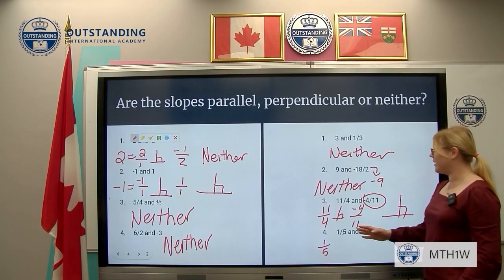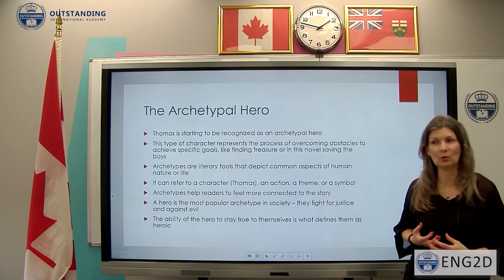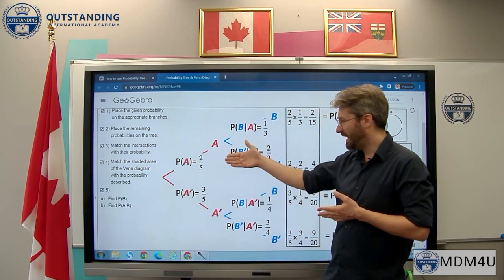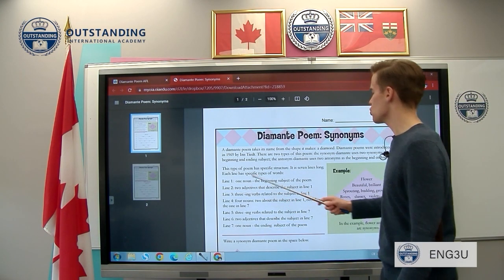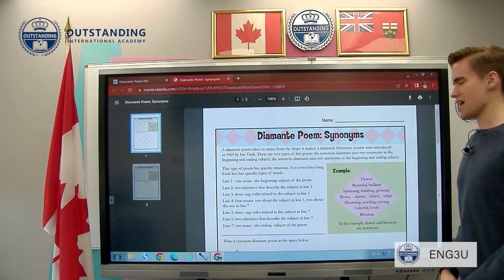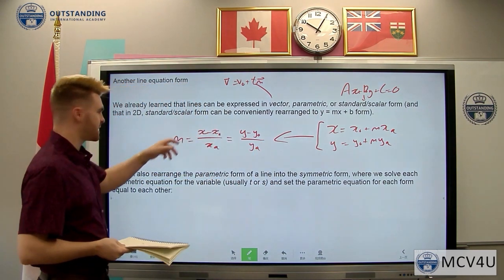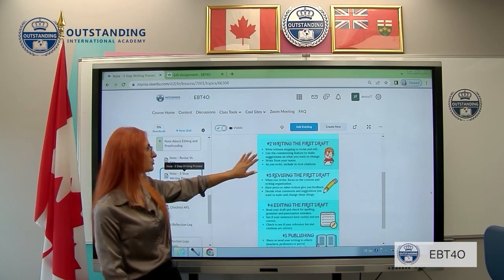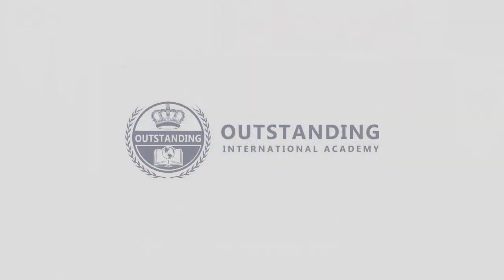Meet our teachers at OIA